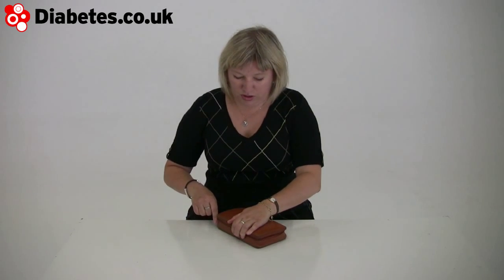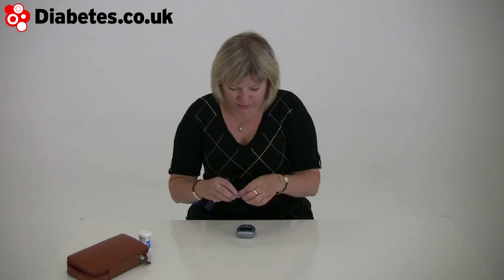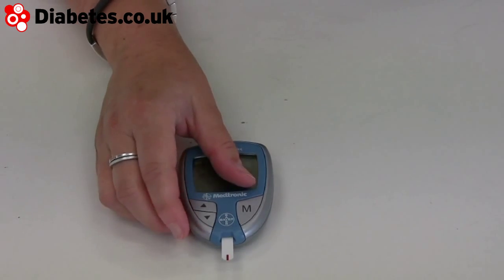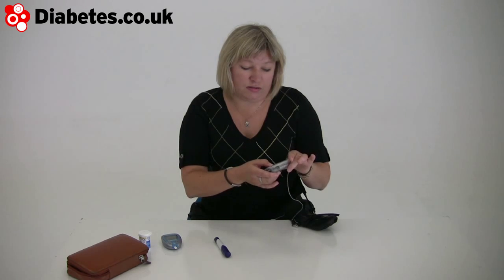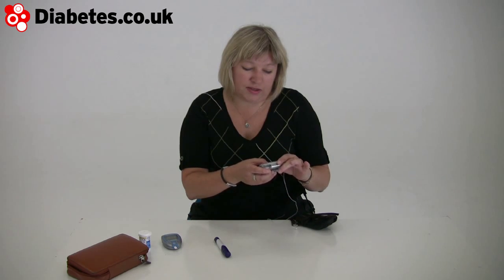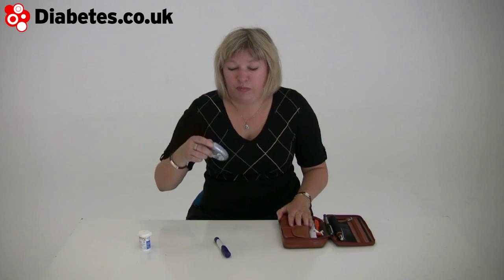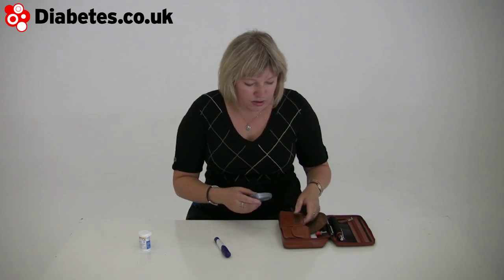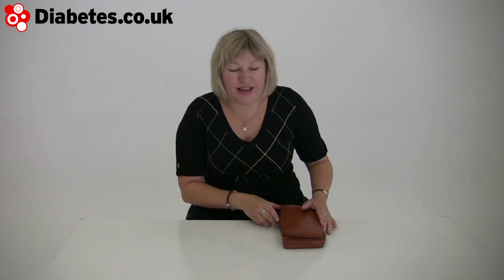Contour Link blood glucose machine review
Contour Link blood glucose machine review from Sue Marshall. Contour Link is produced by Bayer and assists in blood glucose management in relationship with an insulin pump.

Sue uses the Contour Link via infra-red to monitor her insulin pump. Watch a video walk-through of Bayer's Contour Link and see how it can work with an insulin pump.